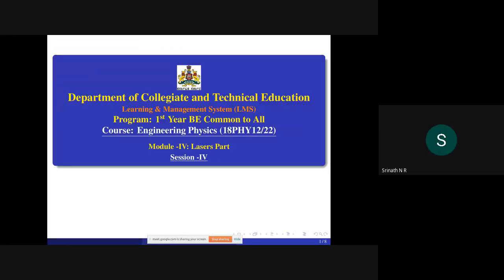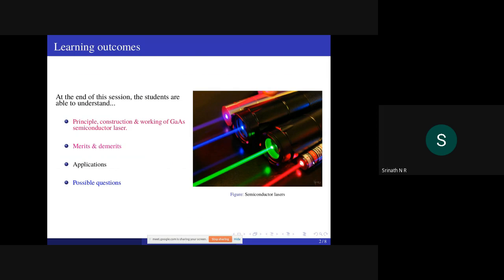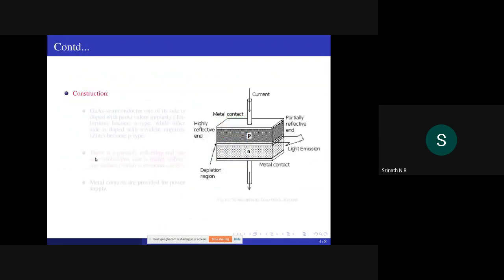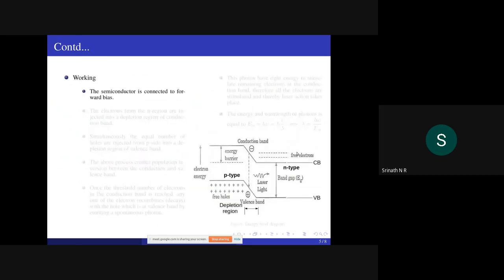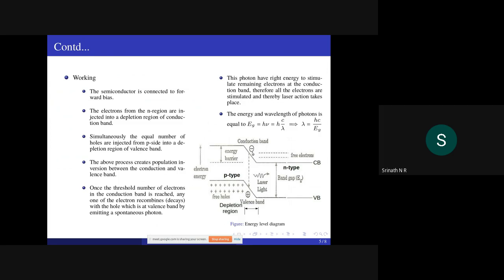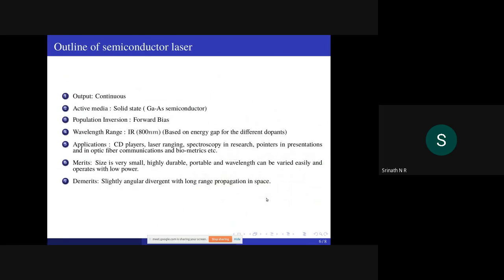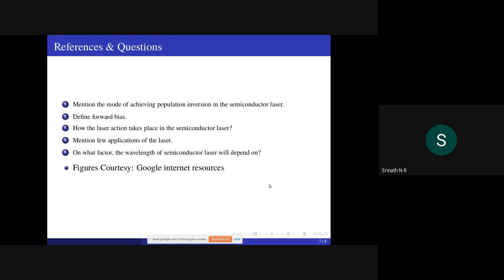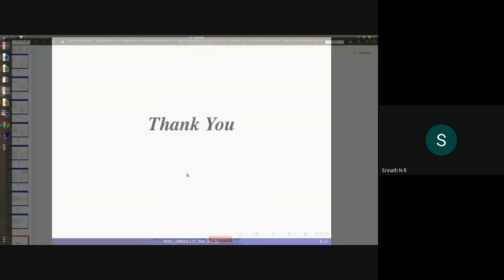Ga As Semiconductor Laser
Principle, construction, and working of Ga-As Semiconductor Laser